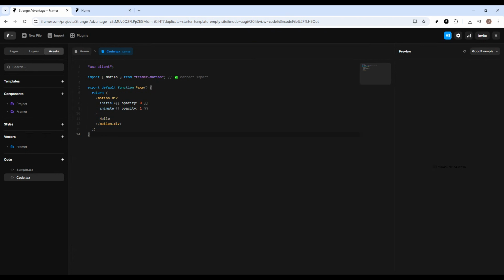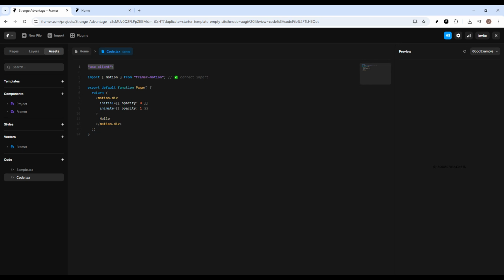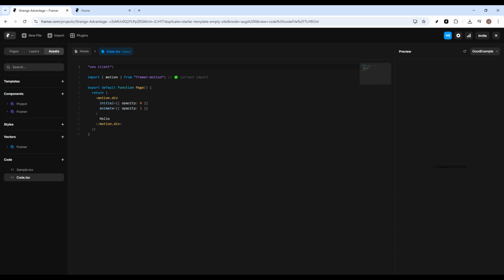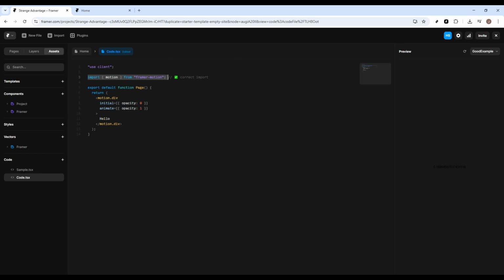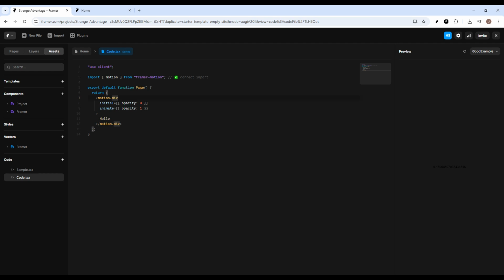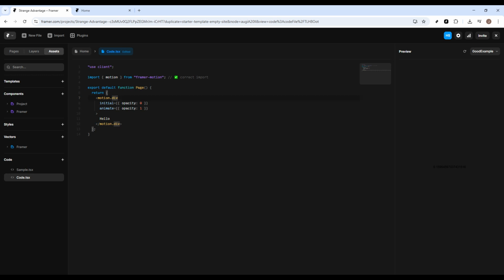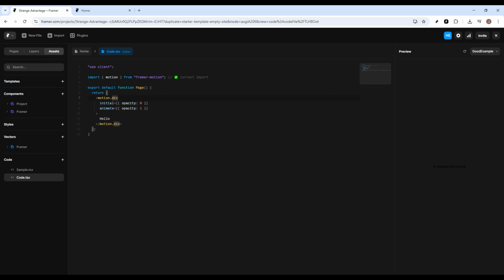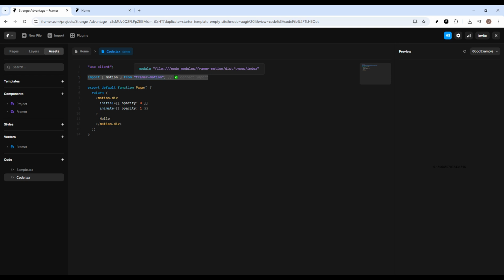Fix Framer Motion Error Nextjs (2026 Easy Guide)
Learn how to fix Framer Motion errors in Next.js by using client components, avoiding hydration issues, and separating animation logic correctly.
This quick guide shows the exact steps to make motion work safely with Next.js and prevent common server component problems.

Timestamps
0:00 Intro and overview
0:18 Add use client at the top of the component
0:34 Keep Framer Motion inside client-side components
0:53 Avoid using motion in server components
1:08 Move animations into a separate client component
1:24 Fix hydration issues from dynamic values
1:43 Use useEffect for client-only logic
2:00 Check the correct Framer Motion import
2:13 Recap and final fix